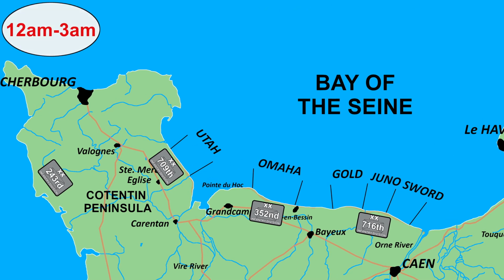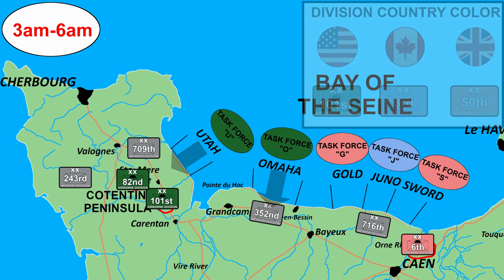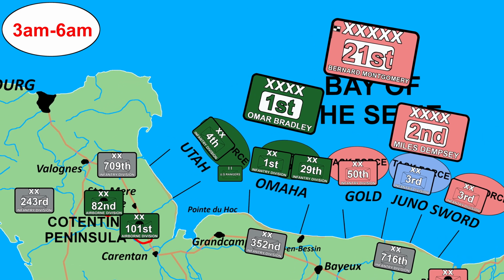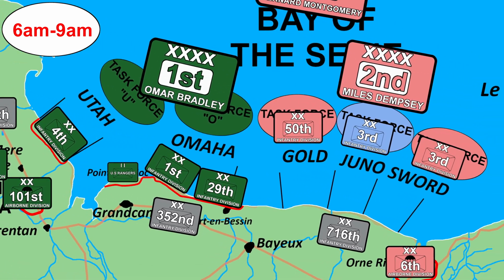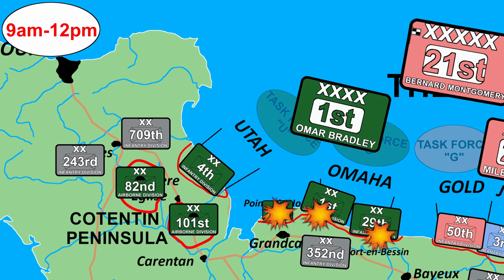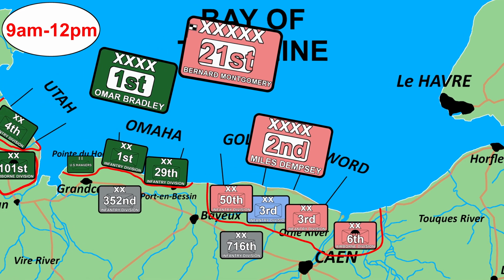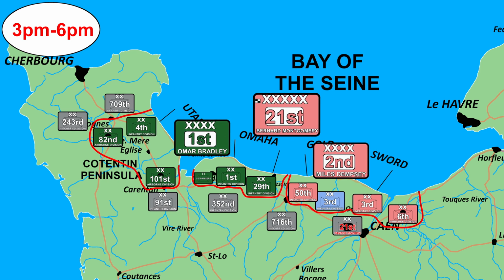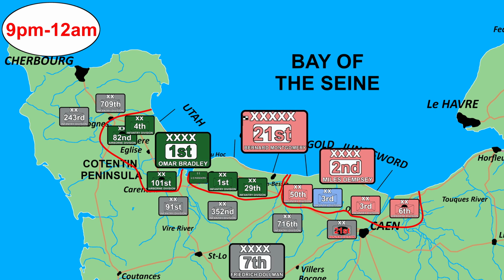D-Day Explained: Epic Animated Battle of Normandy | June 6, 1944 WWII Documentary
D-Day Explained (June 6, 1944). This animated WWII documentary examines Operation Overlord and the Allied invasion of Normandy.

Through animated battle maps and tactical breakdowns, we analyze how Allied forces stormed Omaha, Utah, Gold, Juno, and Sword beaches under heavy German resistance.

This video explores:
• Planning and deception (Operation Fortitude)
• The Atlantic Wall defenses
• Airborne landings and naval bombardment
• Casualties and battlefield outcomes
• How D-Day led to the liberation of Western Europe

A detailed explanation of the most important amphibious invasion in military history.

⏱ Chapters

00:00 – Allied Strategy for Operation Overlord
02:15 – German Defenses in Normandy
06:30 – Landing Preparations and Troop Deployments
12:00 – D-Day Hour-by-Hour Assault (12PM–12AM)
22:45 – Aftermath and Legacy of D-Day